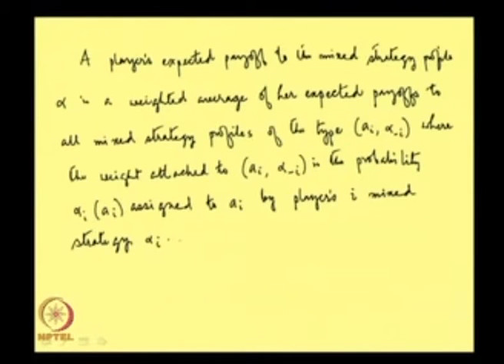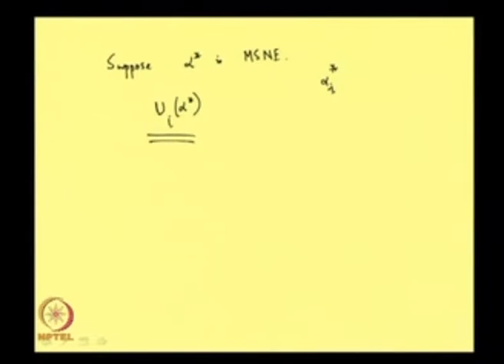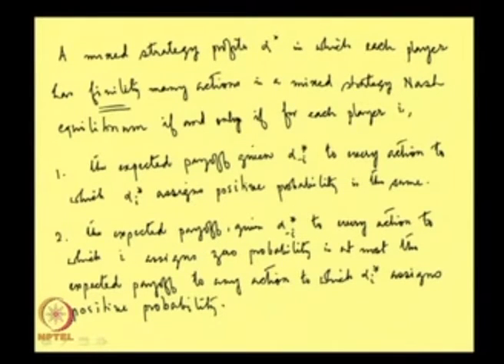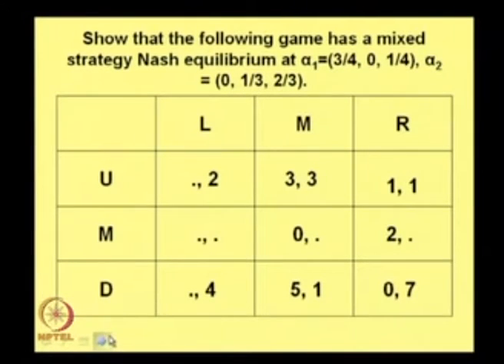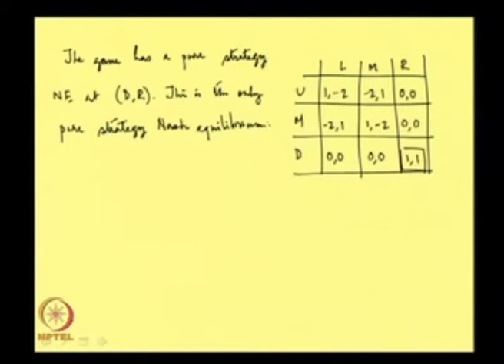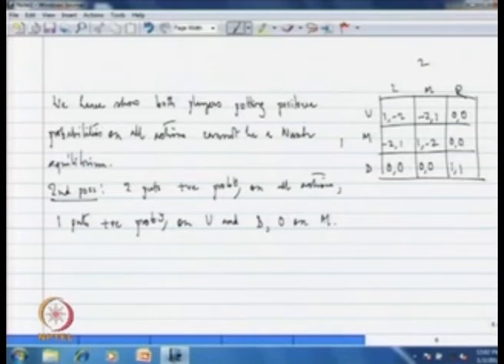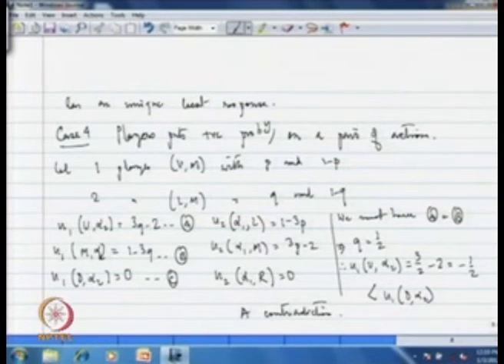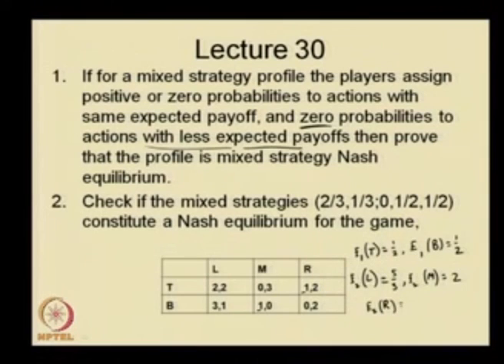Characterisation of Mixed Strategy Equilibrium